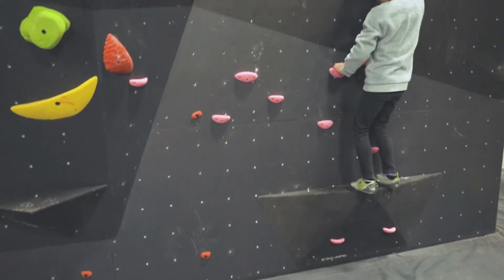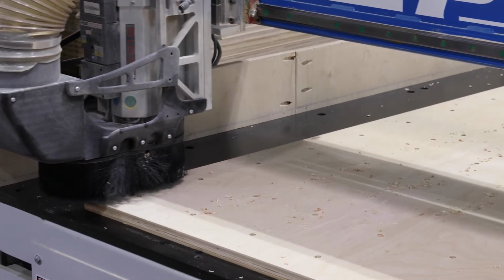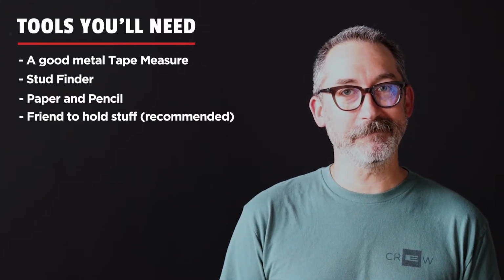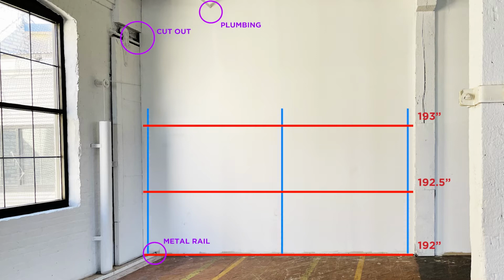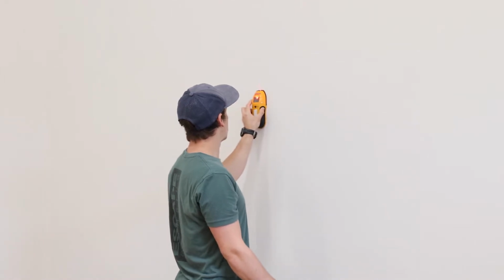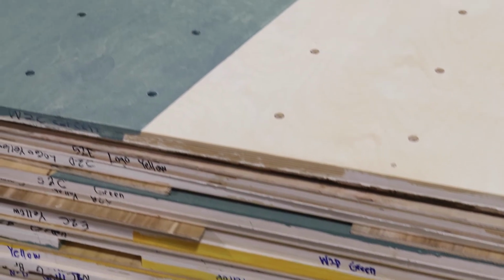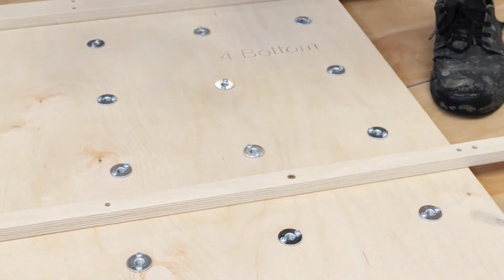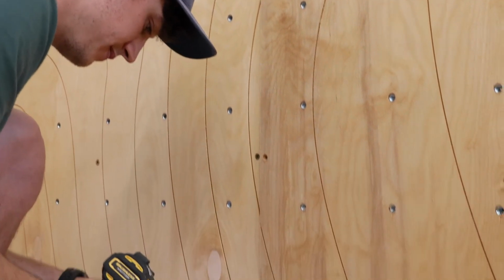Escape Climbing Custom Climbing Wall Panel Ordering And Installation Overview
This video covers the ordering and installation processes for Escape Climbing's Custom Climbing Wall Panels.